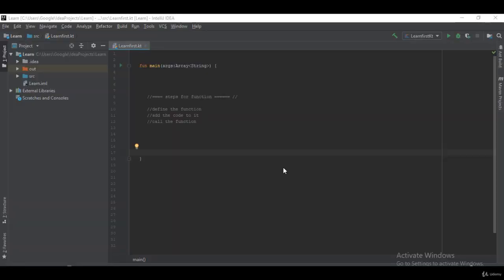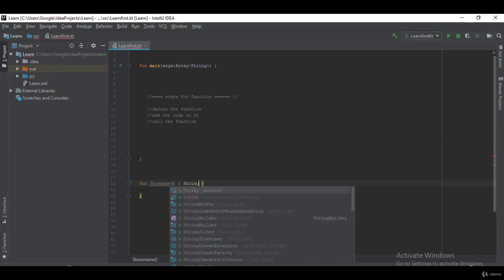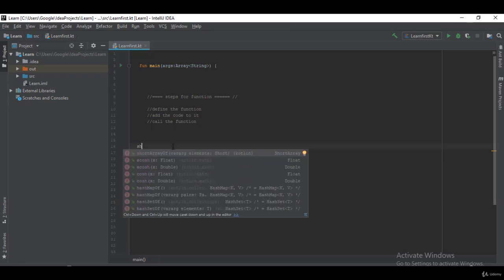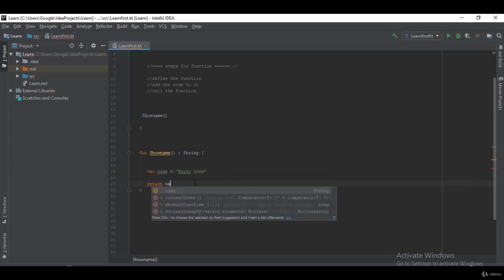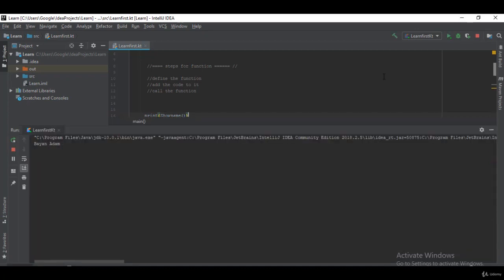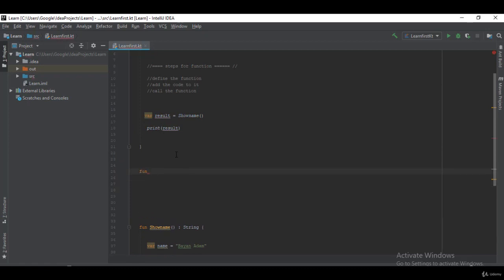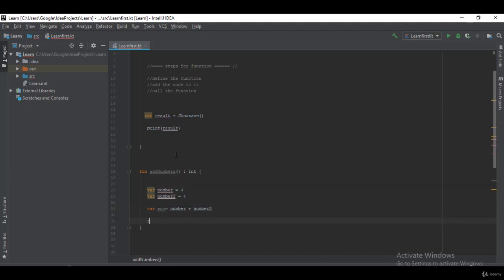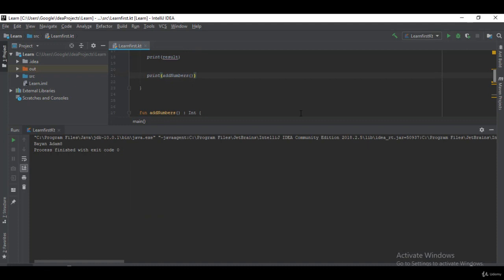12 Last type of function in kotln